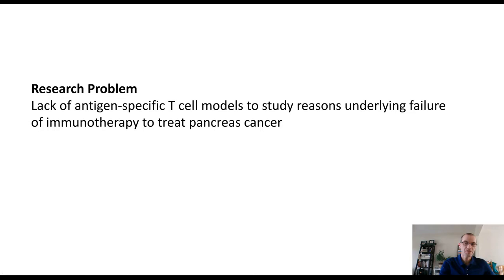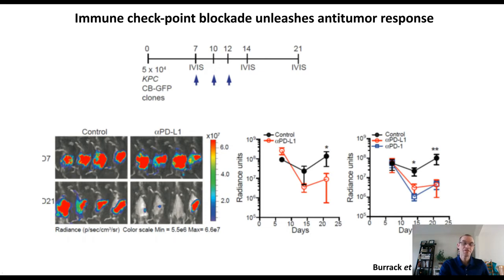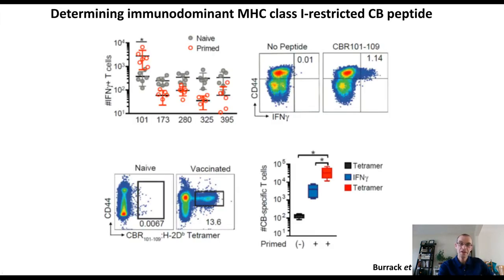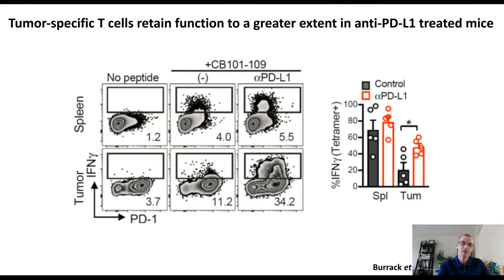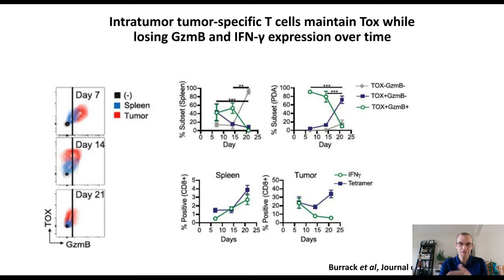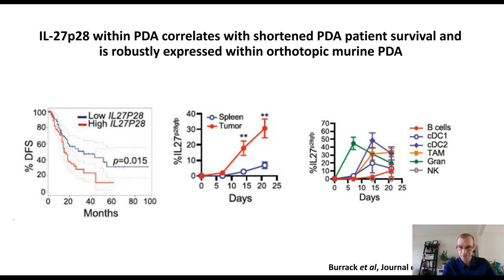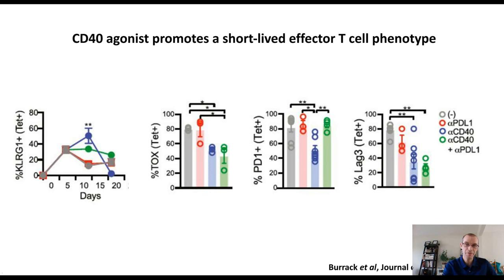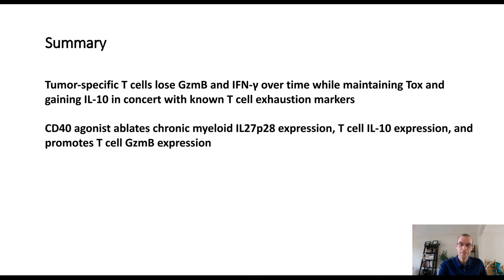Interrogating mechanisms of tumor specific T cell exhaustion and activity in pancreatic ductal adeno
Presented By: Adam Burrack, M.S., Ph.D.

Speaker Biography: Dr. Burrack obtained B.S. in Biology at the University of Wisconsin and a M.S. in Physiology at the University of Wisconsin-La Crosse. He went on to complete his PhD in Immunology at the University of Colorado – Anschutz Medical Campus. Family history of both type 1 diabetes and pancreatic cancer have greatly influenced Dr. Burrack's scientific interests and research experiences. During graduate school, Dr. Burrack studied autoimmune diabetes recurrence and transplant recognition in a mouse model of type 1 diabetes in the laboratory of Ronald Gill. He then pursued post-doctoral at the University of Minnesota where he defined antigens that are recognized by alloreactive T cells direct transplant recognition.

Webinar: Interrogating mechanisms of tumor-specific T cell exhaustion and activity in pancreatic ductal adenocarcinoma

Webinar Abstract: Progress developing immune-based treatments to treat the highly lethal pancreatic ductal adenocarcinoma (PDA) has lagged behind other cancer types. This may be due, in part, to a fibroinflammatory and immunosuppressive tumor microenvironment (TME). To investigate mechanisms of resistance, we developed a novel mouse model to track pancreatic-tumor specific T cells.  While expression of the bioluminescent molecule click beetle red (CB) by tumor epithelial cells permits longitudinal imaging of pancreatic tumor growth in vivo, CB also and unexpectedly generates an immunodominant CD8 T cell epitope (CB101-109:H-2Db) in C57Bl/6 mice. Orthotopic implantation of CB+ PDA cells into syngeneic immunocompetent mice results in the activation, expansion and intratumoral accumulation of CB-specific T cells, thereby modeling the large fraction of PDA cases that have a significant T cell infiltrate.

Earn PACE Credits:
1. Make sure you’re a registered member of LabRoots
2. Watch the webinar on YouTube or on the LabRoots